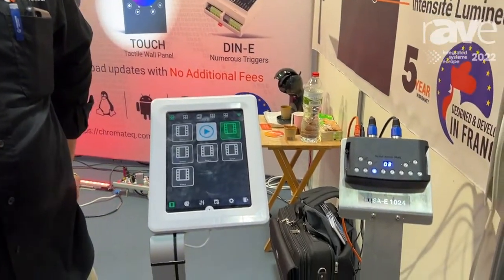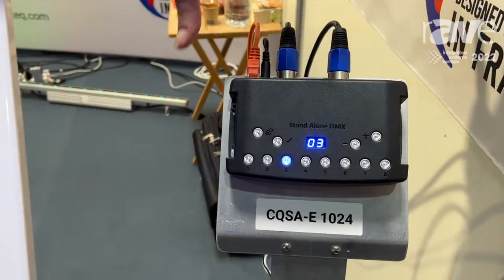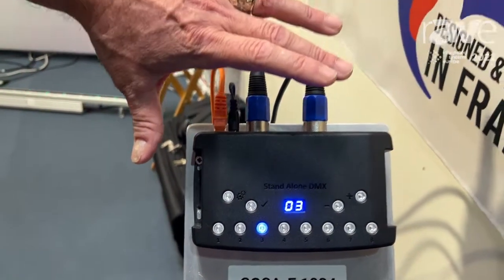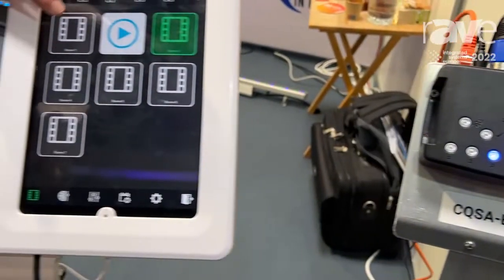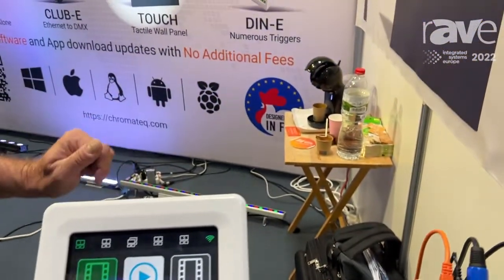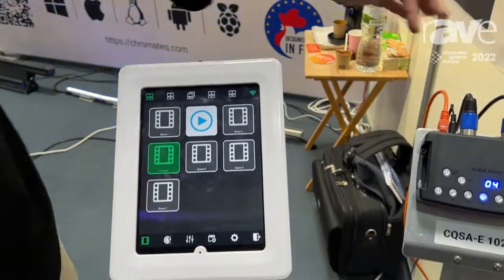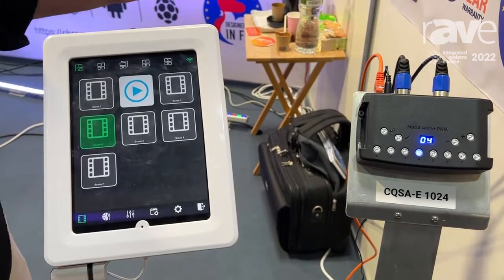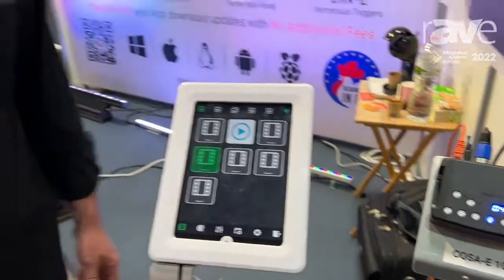ISE 2022: Chromateq Intros Wi-Light2 Mobile App and CQSA-E 1024, Allows DMX Control from Anywhere